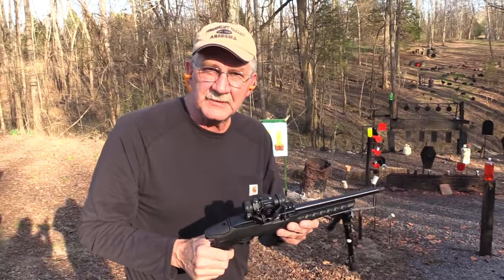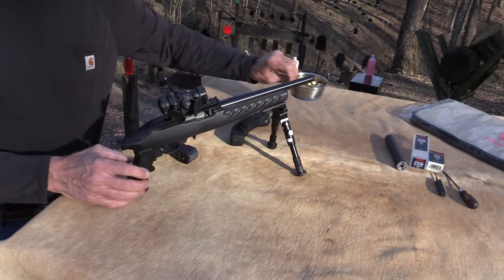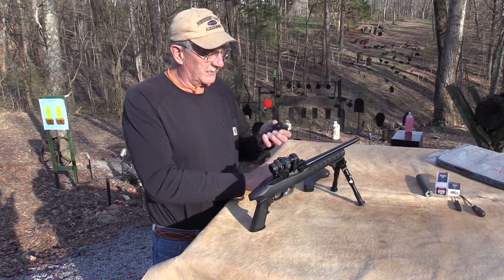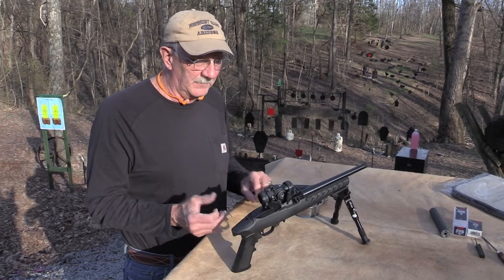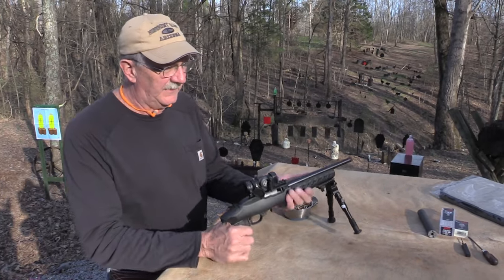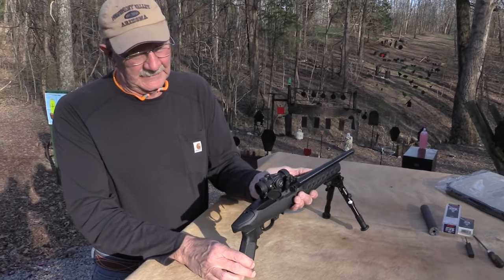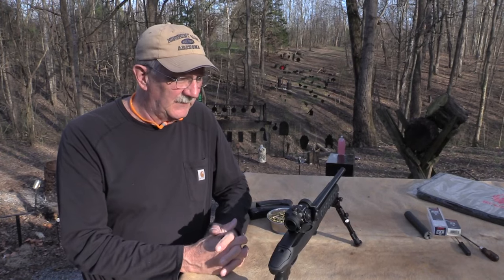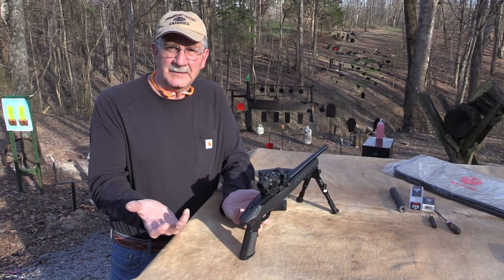Ruger 22 Charger Pistol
Shooting and discussing the Ruger's pistol version of their famous 10-22 rifle.